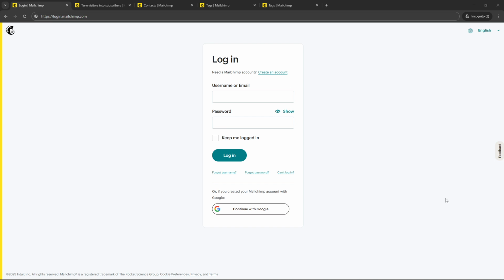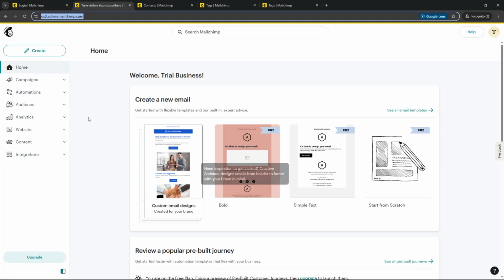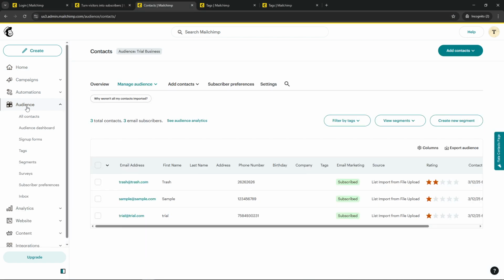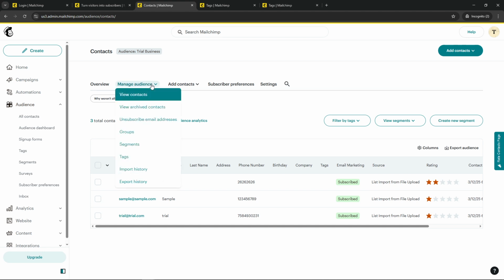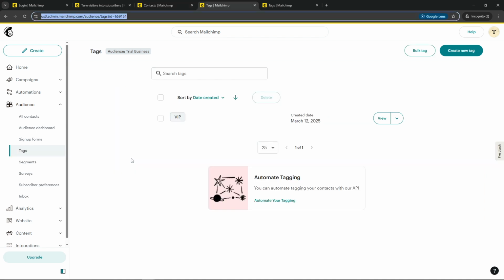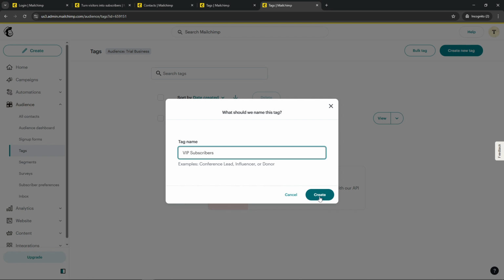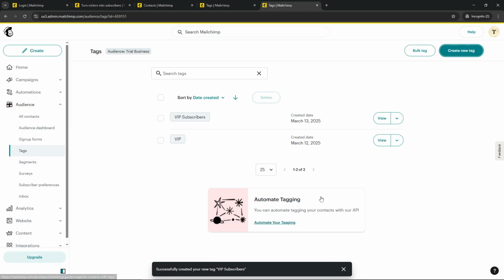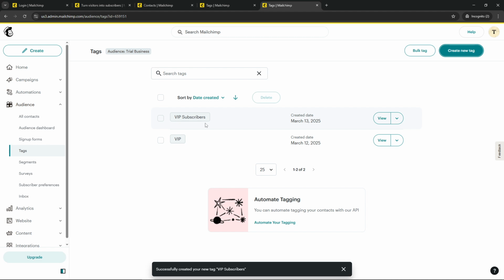How to Create Tags on Mailchimp [2025 Full Guide]